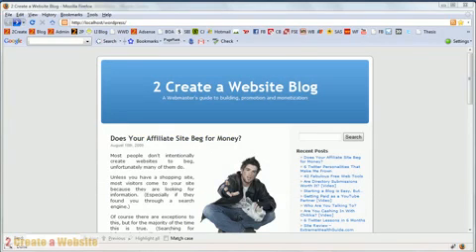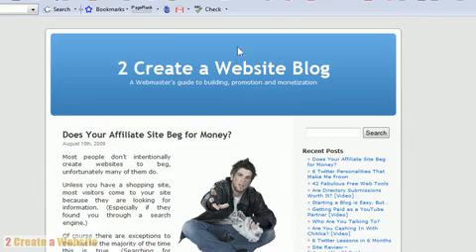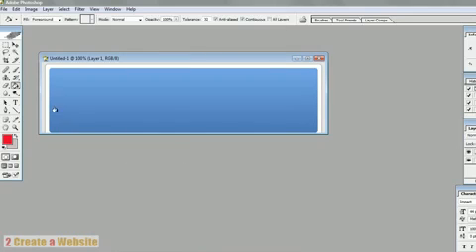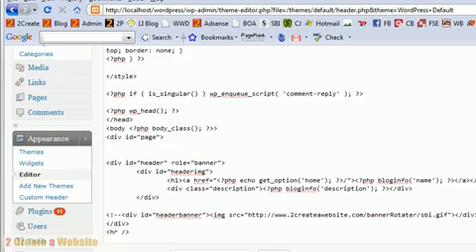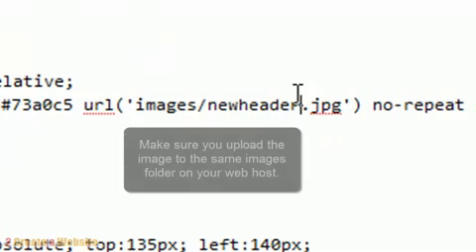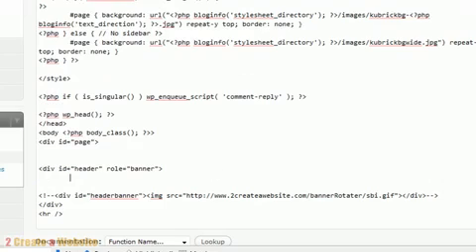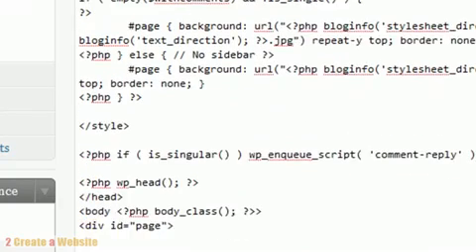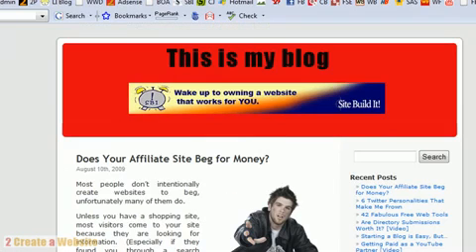How-to-Switch-WordPress-Blog-Header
for all your WordPress Video's, News, Tutorials, and "How To" questions and answers! This is a easy and fast tutorial on changing your WordPress Blog Header.